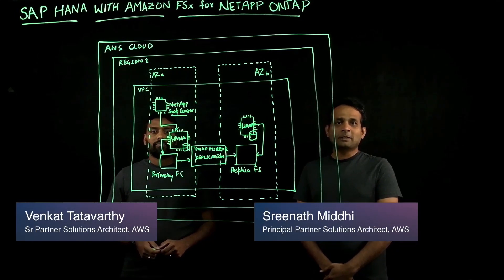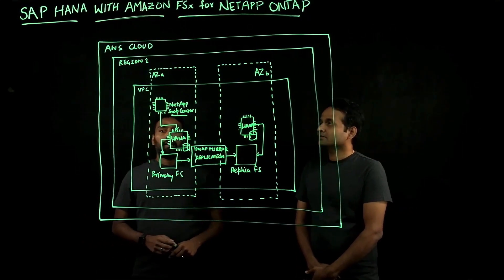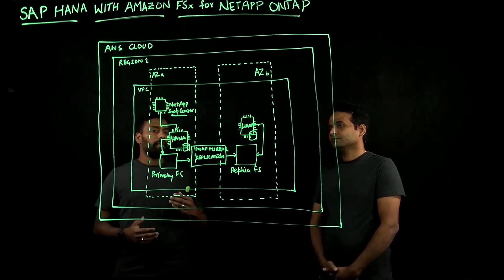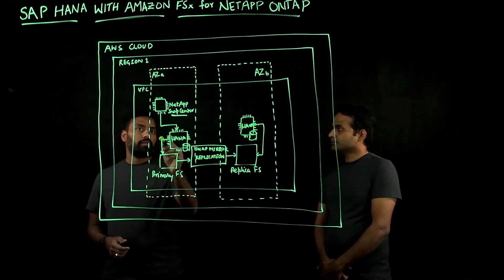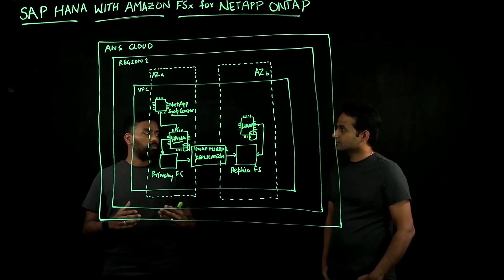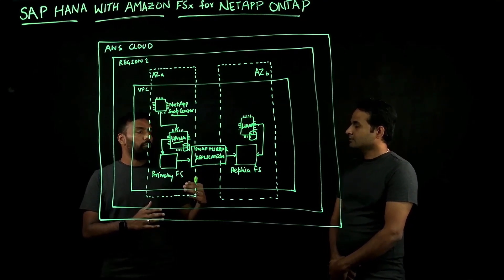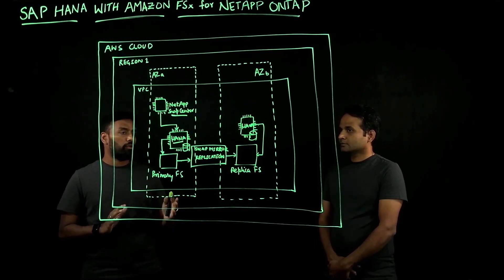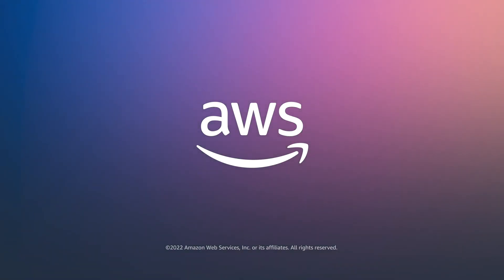SAP HANA with Amazon Fsx for Netapp Ontap | Amazon Web Services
In this session Sreenath Middhi(AWS) and Venkat Tatavarthy(AWS) will talk about how to Replicate and clone SAP HANA databases with Amazon FSx for NetApp ONTAP.